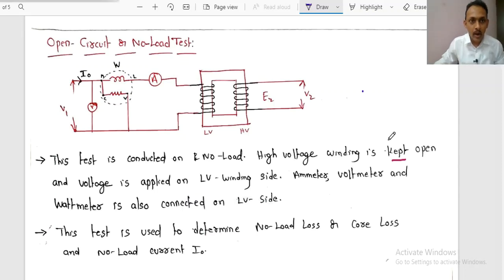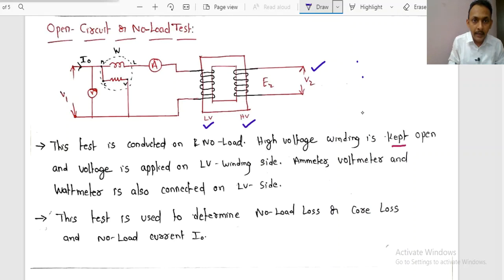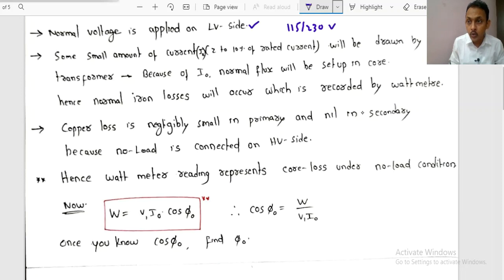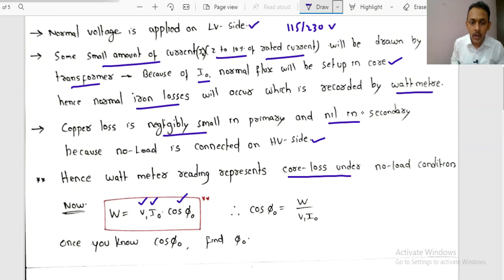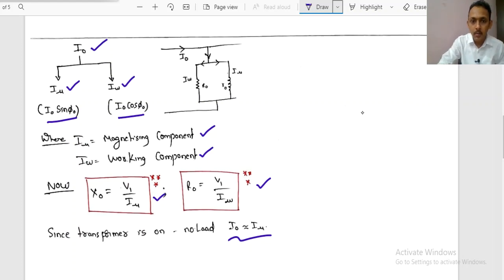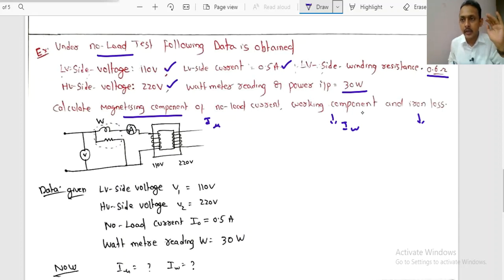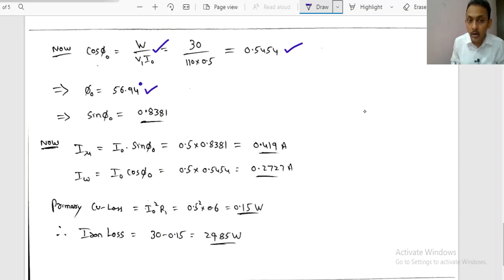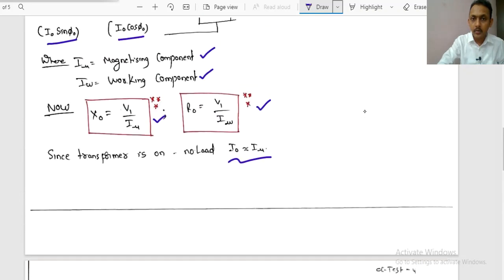OC Test on Single phase Transformer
PDF Notes on the following units:

1. DC circuits
2. AC circuits
3. Transformers
4. DC Machines
5. AC Machines
6. Diodes
7. Transistor
8. OP-Amp
9. Electrical Installation
10. Basic Power system